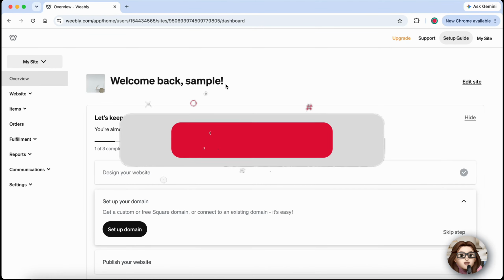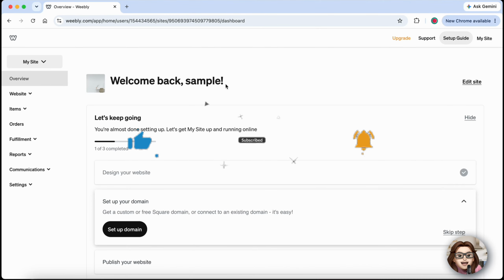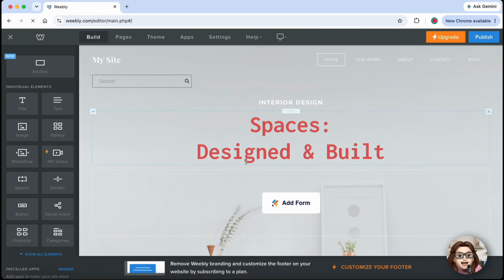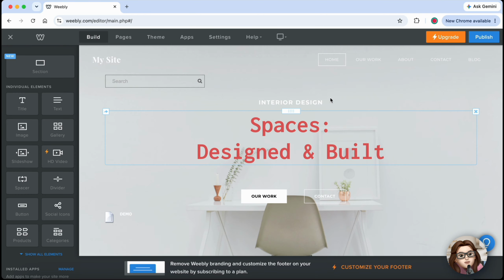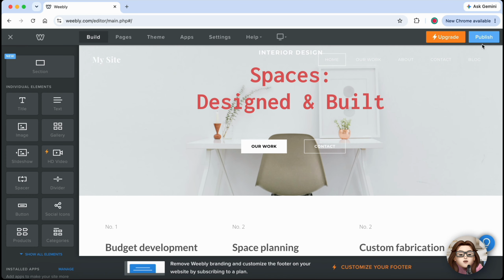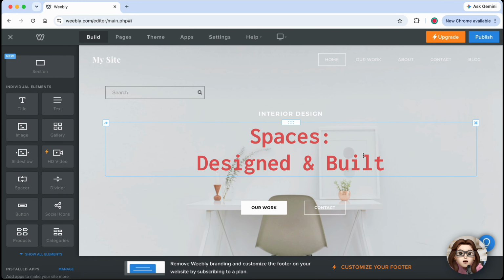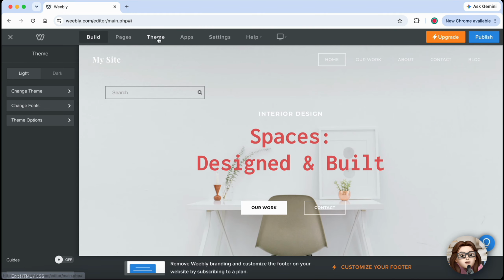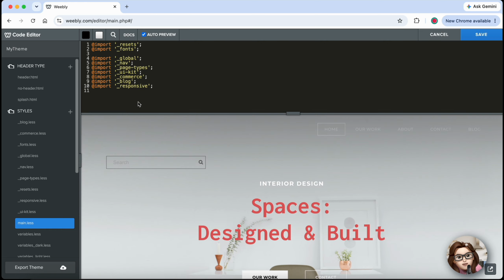How To Save A Website On Weebly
Want to save your website on Weebly? In this step-by-step tutorial, you'll learn how saving works in Weebly and how to make sure your changes are محفوظ and published correctly.

In this video, I'll show you how Weebly automatically saves your edits while you work, how to preview your website before going live, and how to publish your site so visitors can see your updates. You'll also learn the difference between saving changes in the editor and publishing them to your live website.

Weebly uses an auto-save system, which means you don’t need to manually click a save button every time you make a change. As you edit text, add images, update pages, or customize your design, your work is saved automatically in the editor. However, these changes are not visible to visitors until you click the Publish button.

This is especially useful when you're building or updating a business website, portfolio, blog, online store, or personal site. You can safely make changes, experiment with layouts, and refine your content without affecting your live website until you're ready.

You'll also discover best practices for managing your edits, previewing your website before publishing, and avoiding common mistakes like forgetting to publish updates. In addition, you'll learn how to ensure your website looks perfect across desktop, tablet, and mobile devices before making it live.

This tutorial is beginner-friendly and works with the latest version of Weebly. By the end of this video, you'll know how saving works in Weebly, how to safely manage your edits, and how to publish your website with confidence.

If you found this tutorial helpful, don't forget to like the video, subscribe to the channel, and turn on notifications for more Weebly tutorials, website management tips, no-code development guides, and web development videos.

This video shows you How To Save A Website On Weebly! Watch this Video till the end to learn How To Save A Website On Weebly.

Were you able to figure out How To Save A Website On Weebly? Share this with your friends who want How To Save A Website On Weebly.

Problem Solved in this Video-:

What Do you Think of How To Save A Website On Weebly?